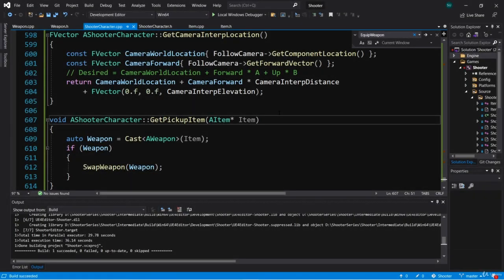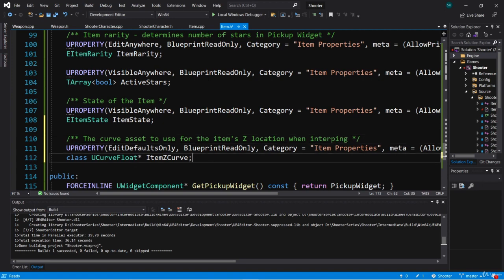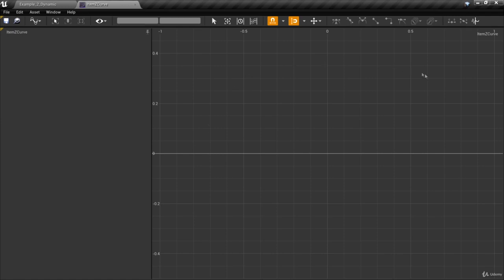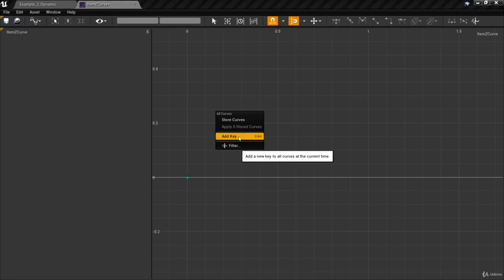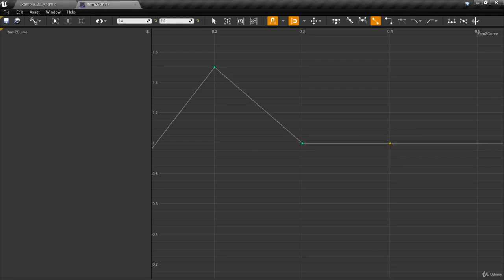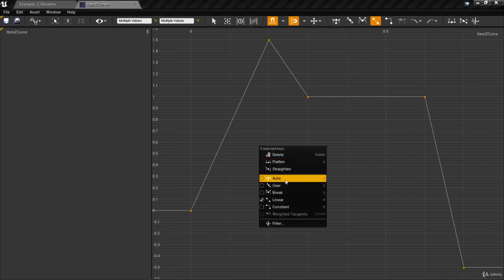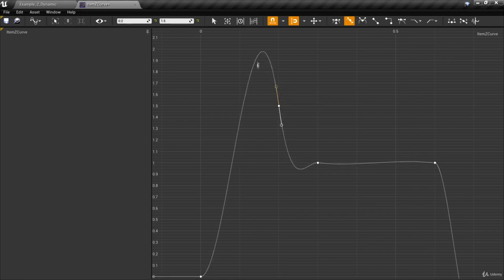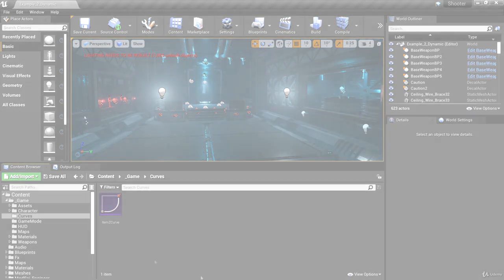80. Item Z Curve